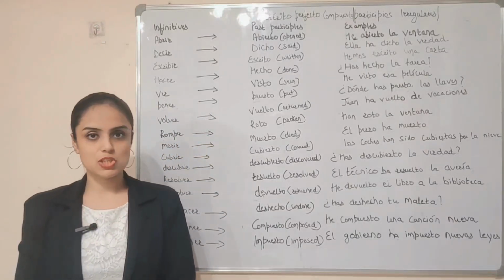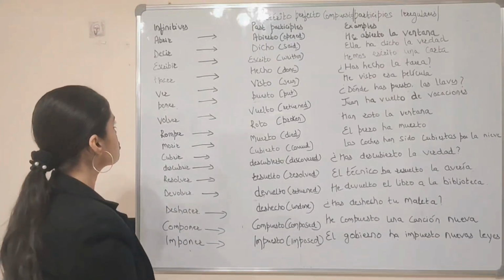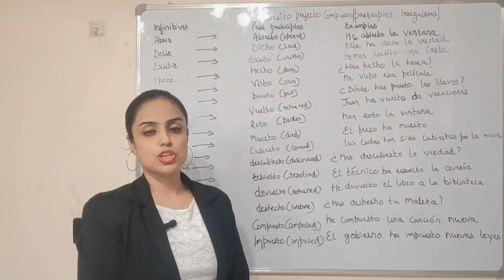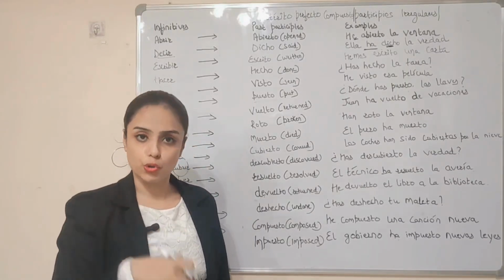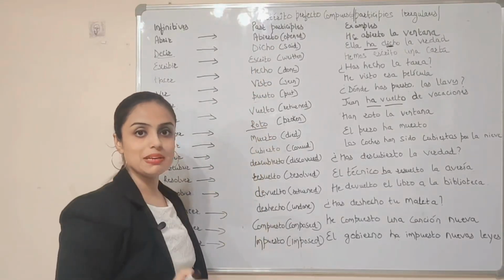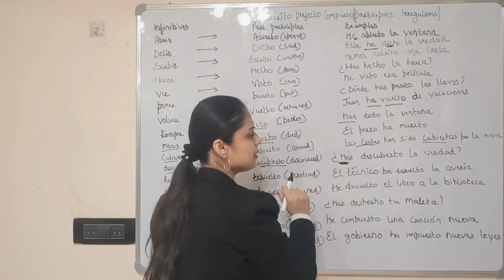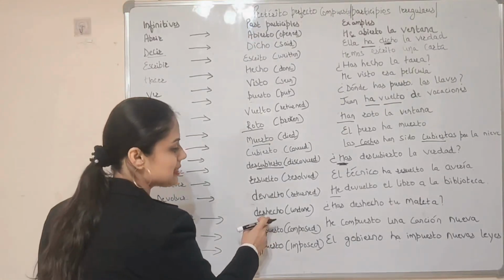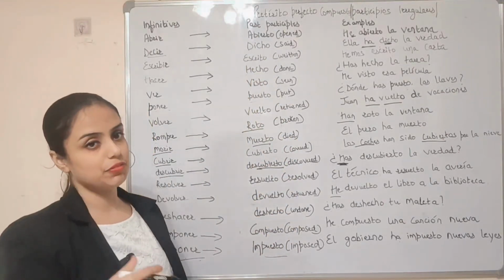¡El SECRETO del Pretérito Perfecto Compuesto en Español|Fácil + Ejempleos| Explicación en 5 Minutos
The Pretérito Perfecto Compuesto

This tense is known in English as the present perfect. It's formed in Spanish with:

[Haber in present tense] + [past participle]

Examples:

He comido → I have eaten

Has hablado → You have spoken

Hemos vivido → We have lived

Main Uses of the Pretérito Perfecto Compuesto

1. Past actions with a connection to the present

Used to describe something that happened in the past, but the result or relevance still affects the present.

He perdido las llaves.
→ I’ve lost my keys. (I can’t open the door now)

¿Has visto mi teléfono?
→ Have you seen my phone?

2. Life experiences (without saying exactly when)

Used to talk about things that have happened at some point in your life or before now, but not at a specific time.

He viajado a Japón.
→ I have traveled to Japan.

Nunca he probado el sushi.
→ I’ve never tried sushi.

3. Recent actions

Used to describe recently completed actions, especially when using time expressions like “today,” “this morning,” “just,” etc.

Esta mañana he hablado con Ana.
→ I’ve spoken with Ana this morning.

¿Has comido ya?
→ Have you eaten yet?

4. With time expressions that include the present

Today

This week/month/year

Recently

Lately

Ever / Never

Examples:

Hoy he terminado el trabajo.
→ Today I’ve finished the work.

Últimamente he dormido mal.
→ Lately I’ve been sleeping poorly.